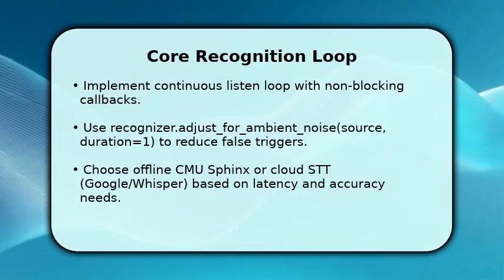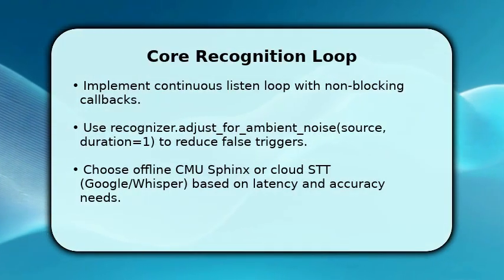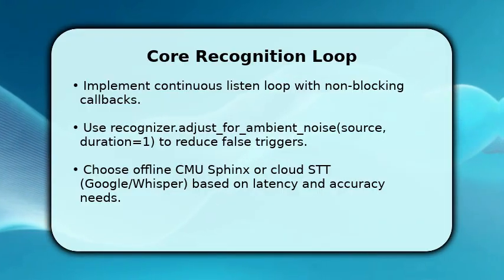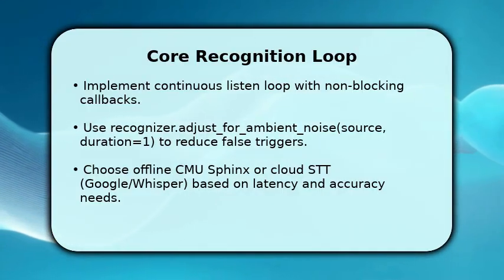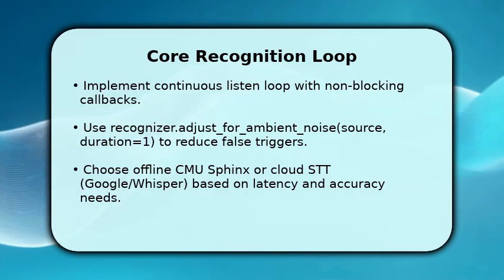How to Make Voice Assistant Using Python - Easy Guide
How to Make Voice Assistant Using Python - Easy Guide | 🔒 Surfshark VPN Deal — Stay private and secure. $1.99/mo + 3 Months Free ▸

Dive into the world of voice assistants as we guide you through creating your own using Python. This easy-to-follow video will cover essential programming concepts, necessary libraries like SpeechRecognition and pyttsx3 for speech recognition and text-to-speech conversion respectively.

create a voice assistant, Python tutorial, SpeechRecognition library, pytext2speech, python code examples